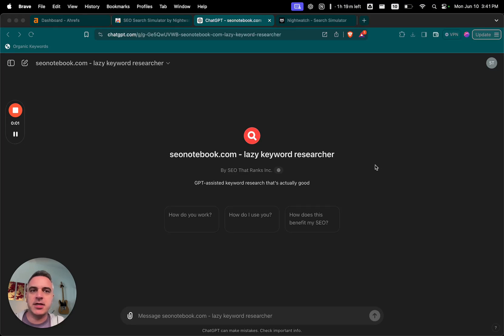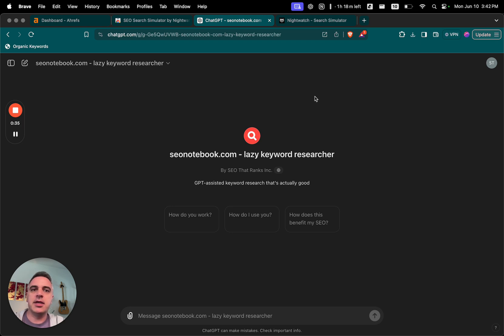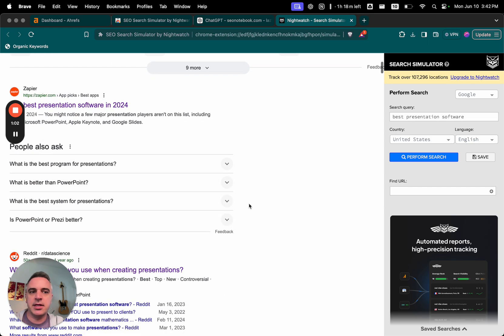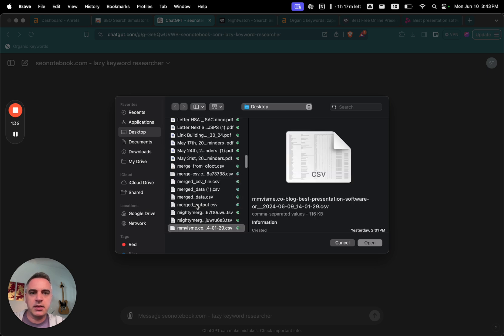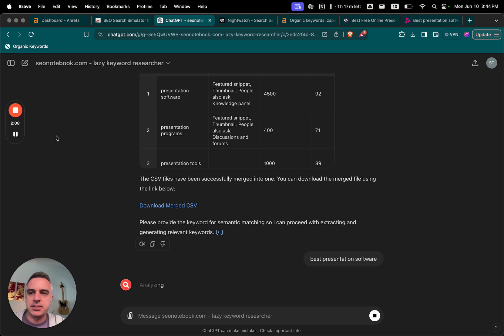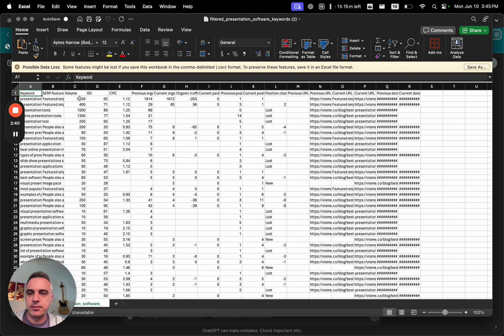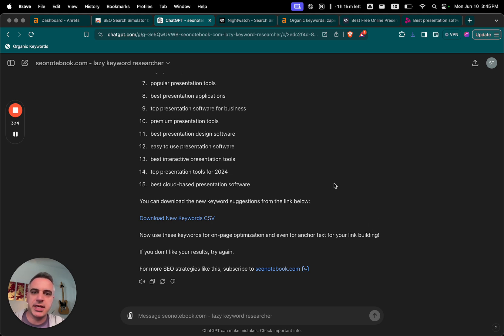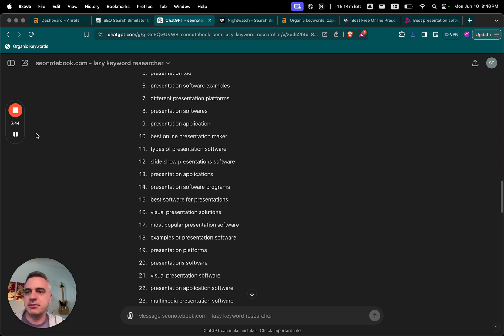Lazy Keyword Researcher